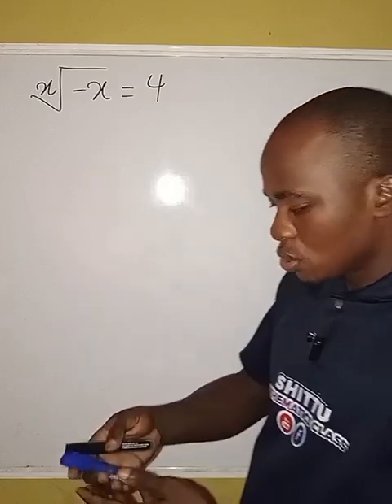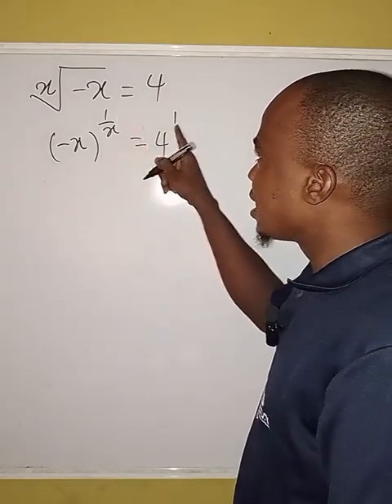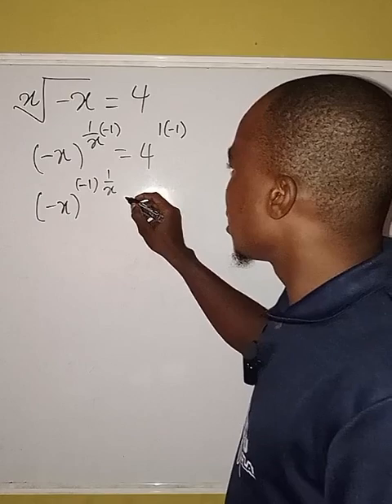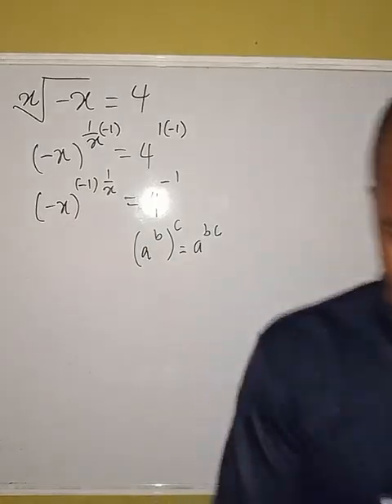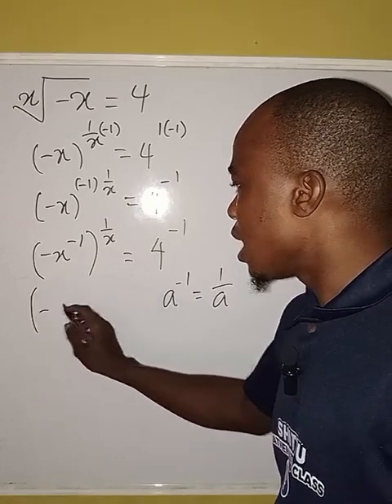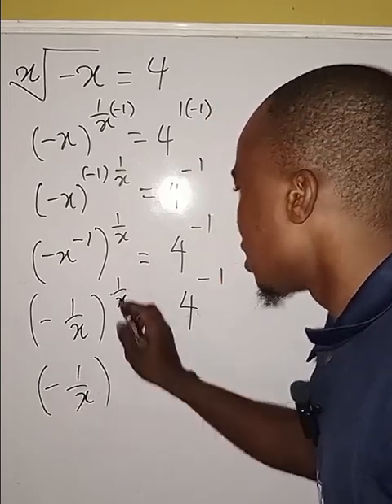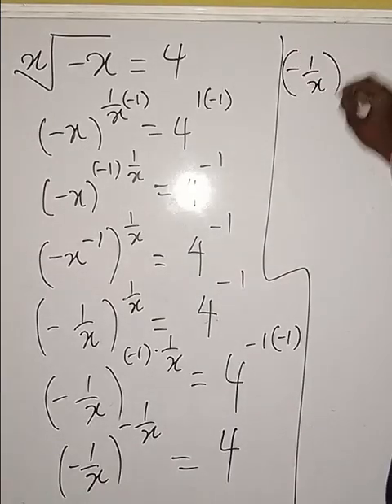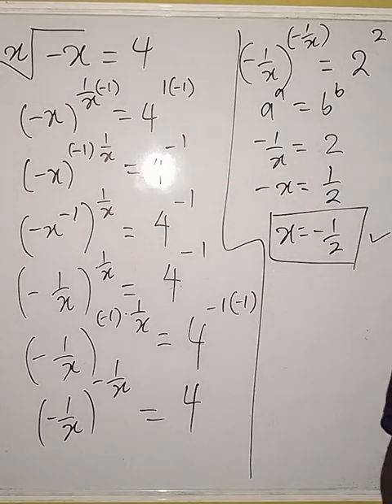USA| Can You Solve This Tricky Exponential Equation | x=? |90% fail This Test.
In this video we solved a very tricky and challenging exponential and radical problem. 90% failed This test, So kindly watch the video  to enjoy how beautifully is solved for you.

Hit on the bell to get notified any time I upload new contents.